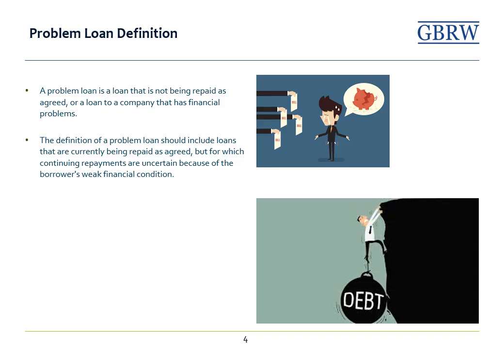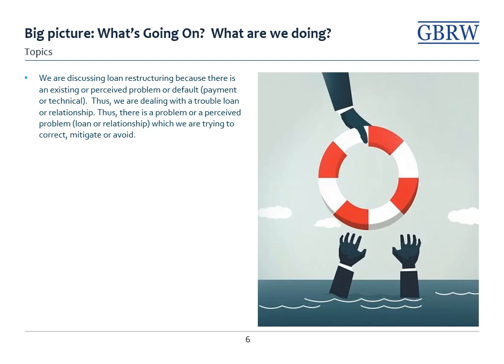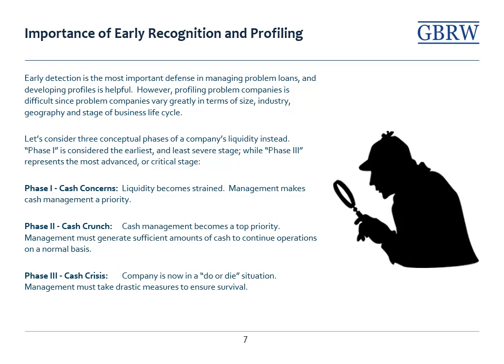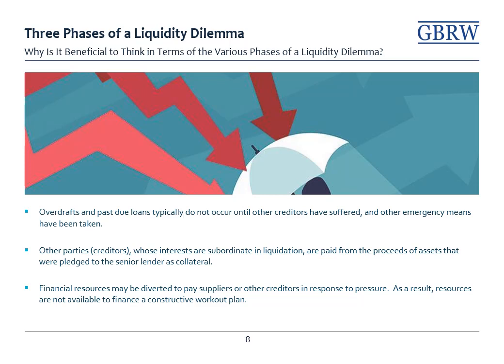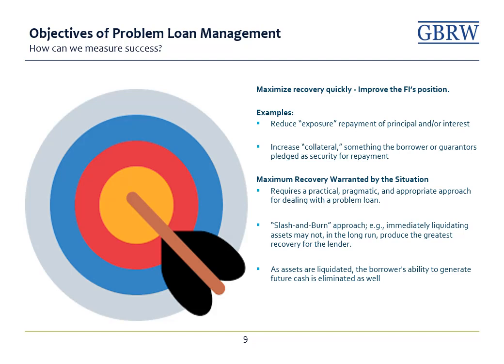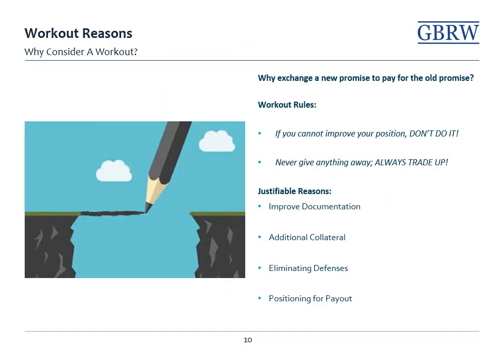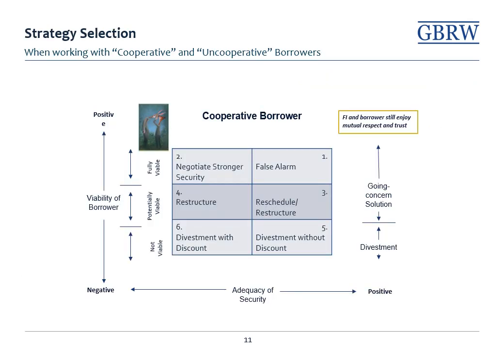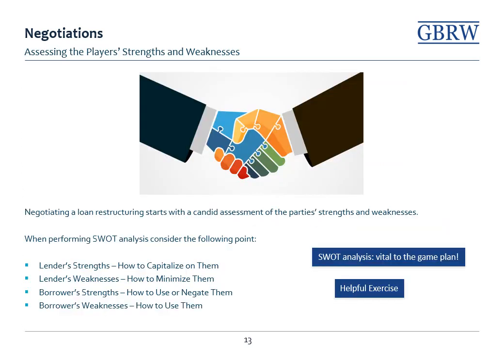Introduction to the GBRW Problem Loan Management Blended Training Programme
The course has been designed for Senior SME and Commercial banking professionals with relationship and credit risk management responsibilities. The Program also aims to strengthen these experienced banking professionals' abilities to mentor junior staff members.  The workshop is also suitable for junior and mid-career professionals seeking to improve their understanding and use of problem loan management tools and techniques.

The workshop assumes participants have at least five years of work experience in a financial institution, of which two to three years have involved resolving problem loans. Consequently, such topics as financial statement, cash flow, and break-even analysis and forecasting are presented as a high-level overview or "refresher," not comprehensively.

If you have asked any of the following questions, then this program is definitely for you:

• What should be my goals when managing problem loans, and how do I measure success?
• Are there different strategies or approaches for working with cooperative and problematic borrowers?
• How can cash flow recapture clauses be used to improve the bank's position and the likelihood of full repayment?

If you want to learn more about this and other training programs offered by GBRW, don't hesitate to connect us vis our website, and we will respond promptly.  Our website address is